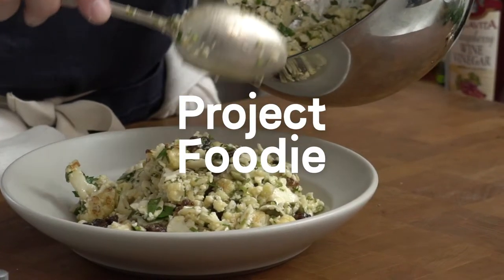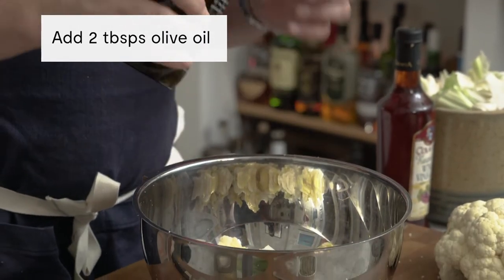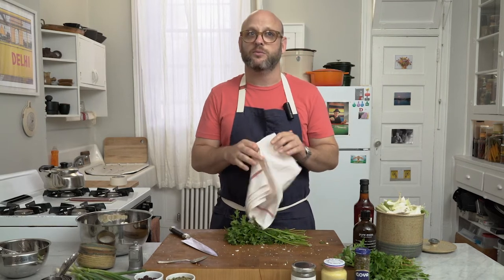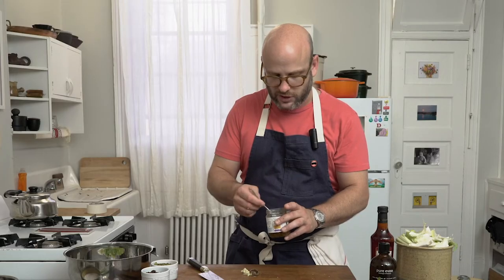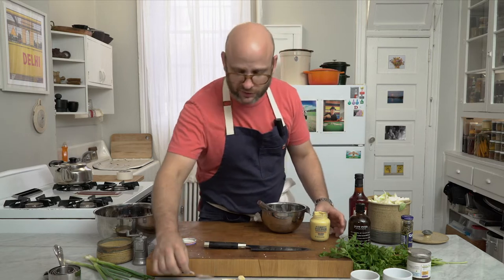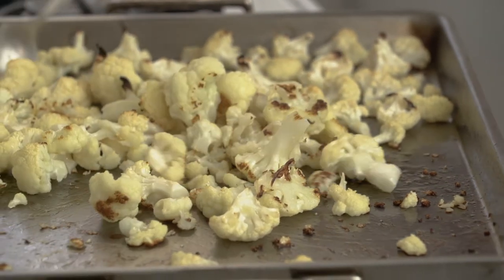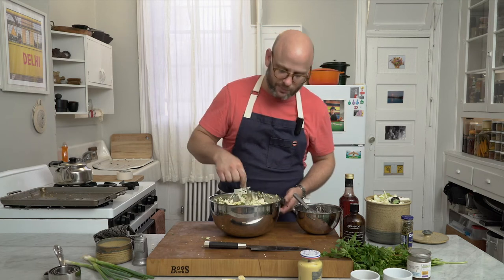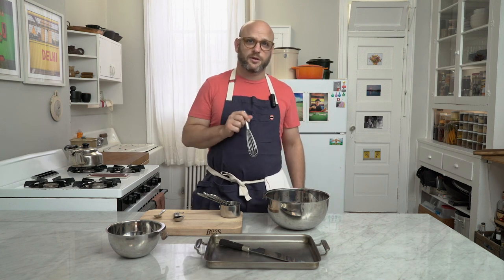Cauliflower Salad | Project Foodie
LEVEL UP YOUR SALAD. Chef Daniel Holzman guides you step by step through raw & roasted Cauliflower Salad with pumpkin seeds, capers & raisins. Perfect for mealprep, lunch, dinner or pretty much anytime you want something delicious.

These are Daniel Approved:
Cutting Board
Measuring Spoons
Measuring Cups
Roasting Pan
Small Bowl
Large Bowl